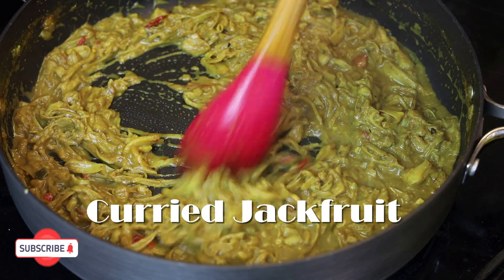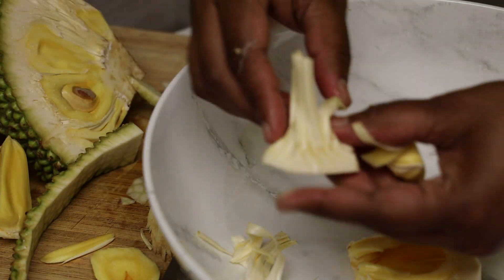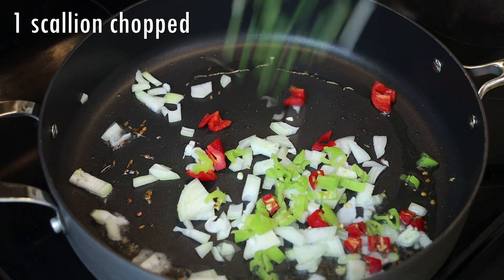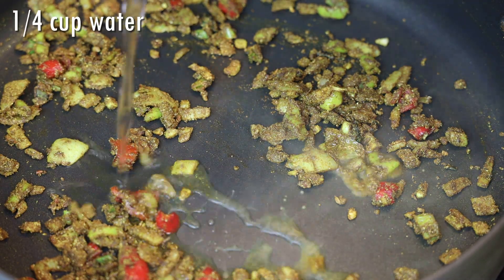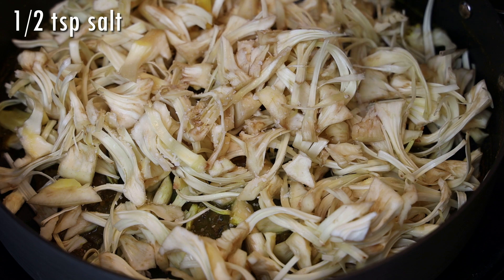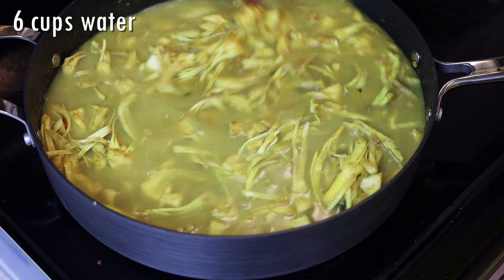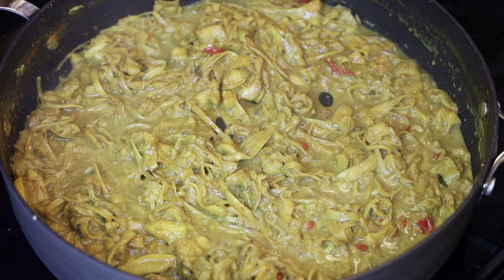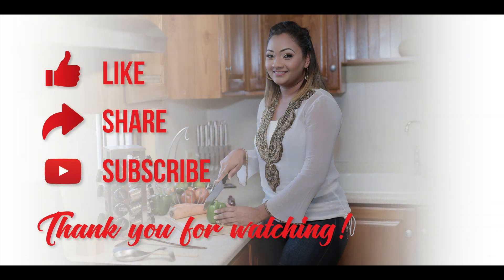How to Curry Jackfruit ( VEGAN ) - Episode 1186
8 cups cleaned green jackfruit
2 tbsp oil
1/4 tsp methi or fenugreek seeds
1/4 chopped onion
3 pimento peppers chopped
1 scallion chopped
1 tbsp minced garlic
1 tbsp curry
1/4 cup water
1 tbsp green seasoning
1/2 tsp salt
1 pack coconut milk powder
6 cups water or vegetable stock
1 tsp baking powder
1/4 tsp geera